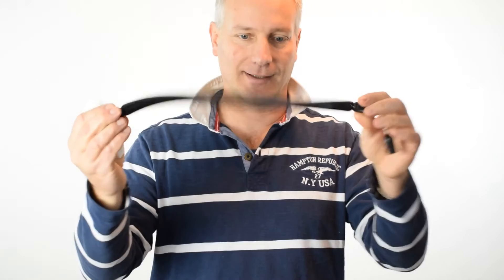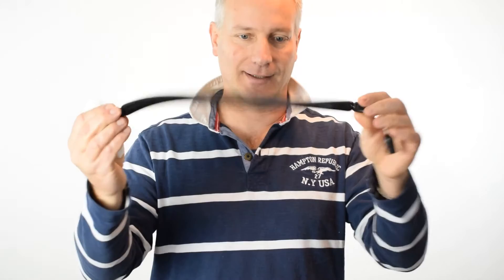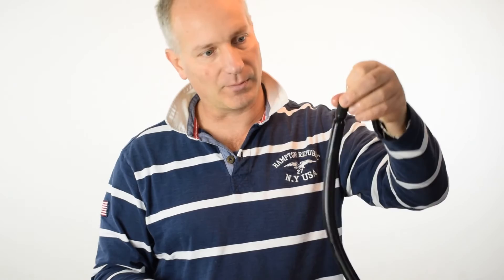Time for maintenance: the rubbers of the speargun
A few minutes spent before putting your speargun at rest for the frosty winter can save you some $$ in time... ;-)